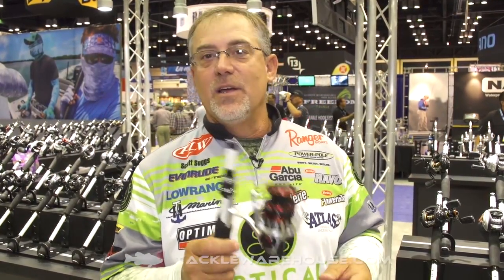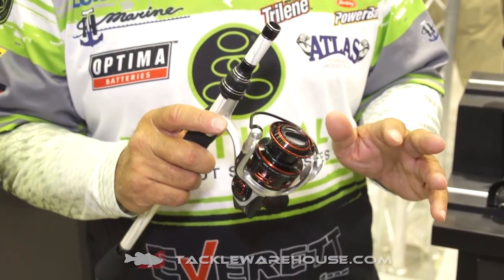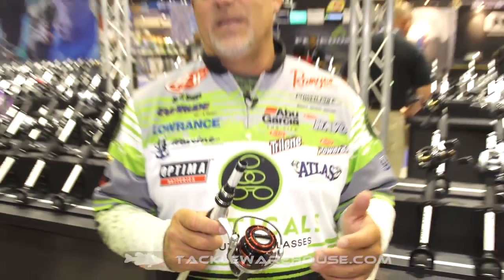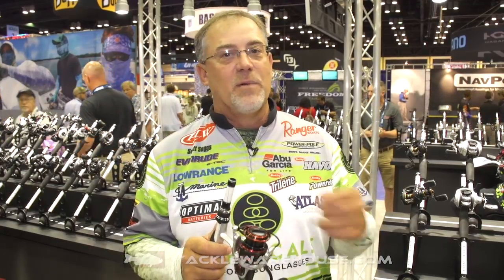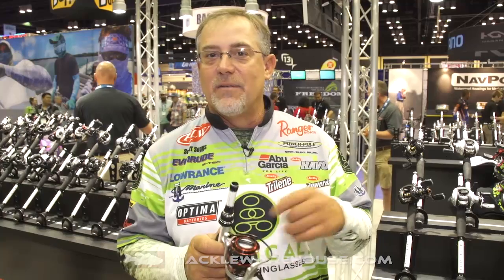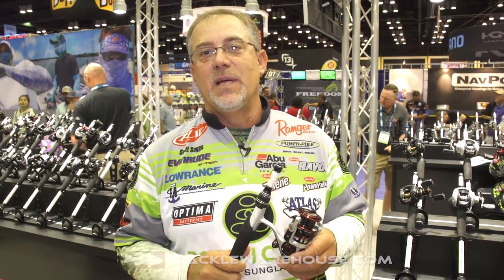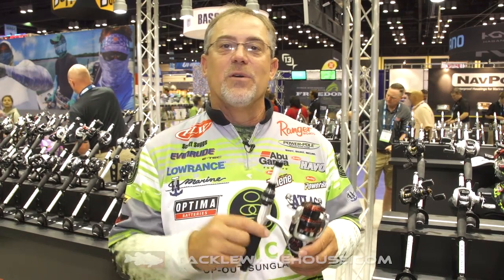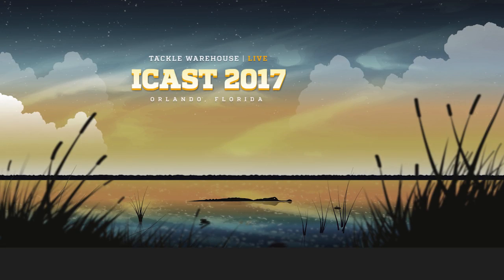Abu Garcia REVO Winch Spinning Reel with Scott Suggs | ICAST 2017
Tackle Warehouse discusses the new Abu Garcia REVO Winch Spinning Reel with Scott Suggs at the ICAST Show in Orlando.